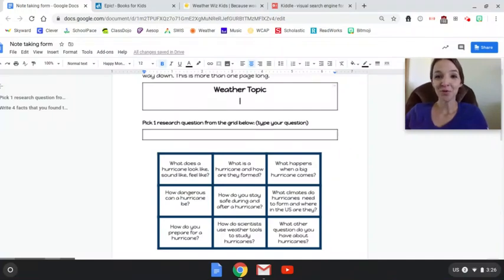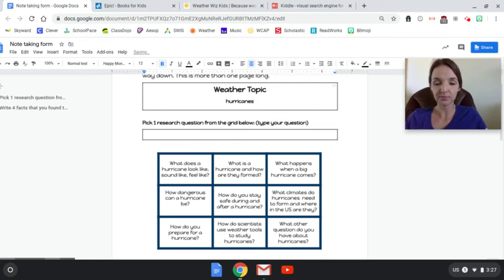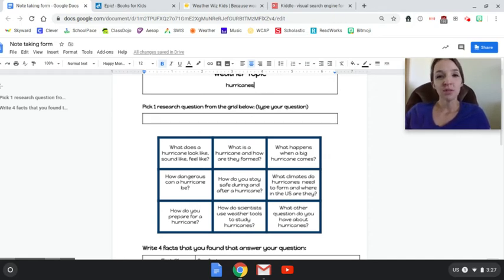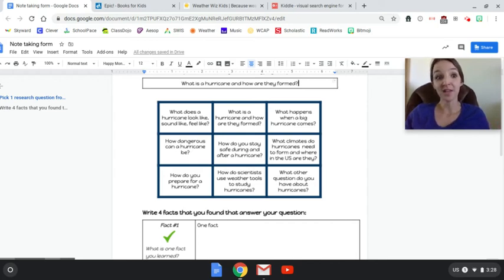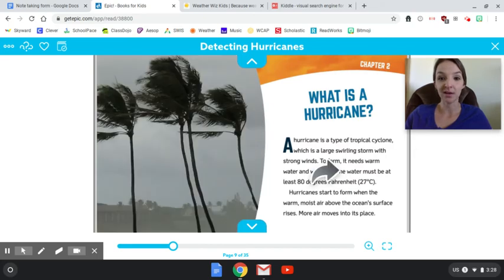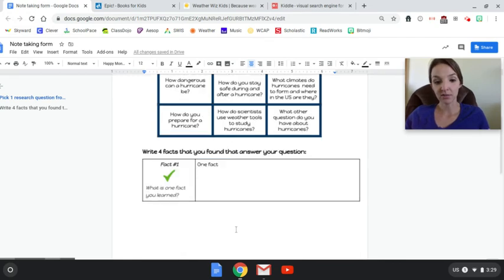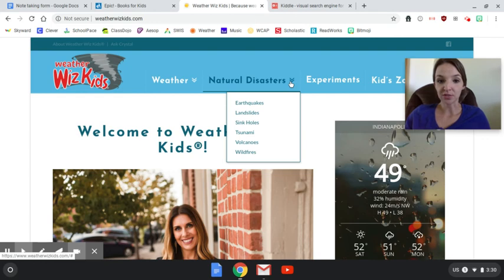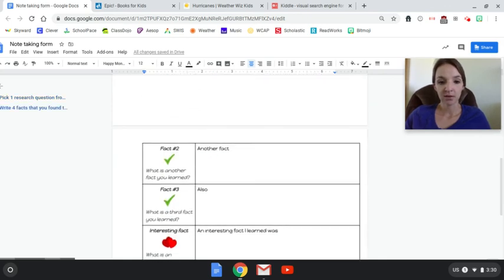Video: Research Assignment